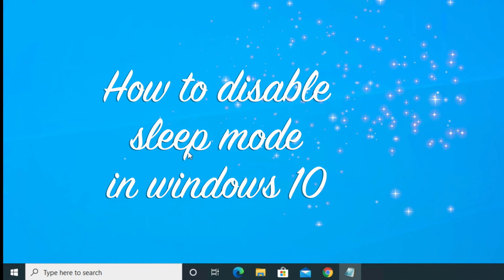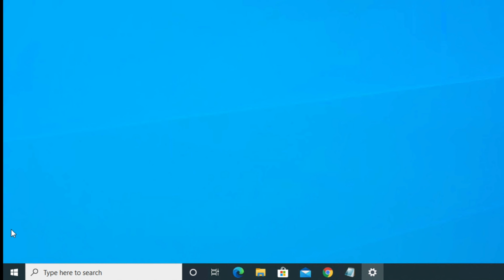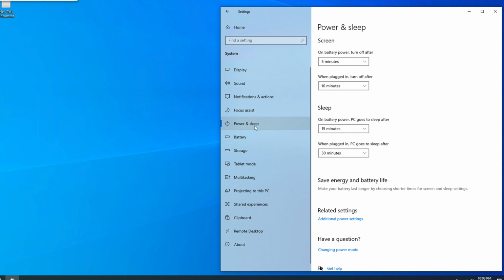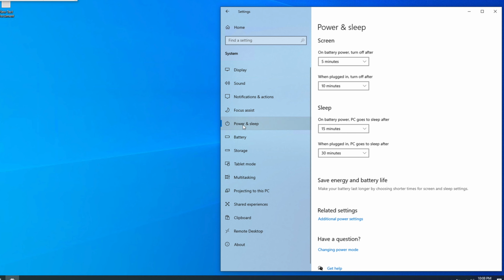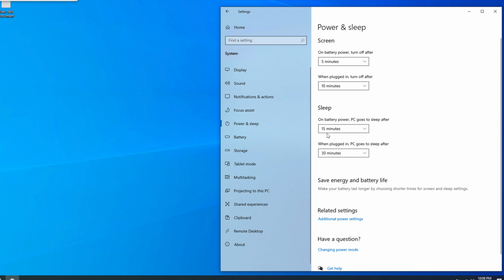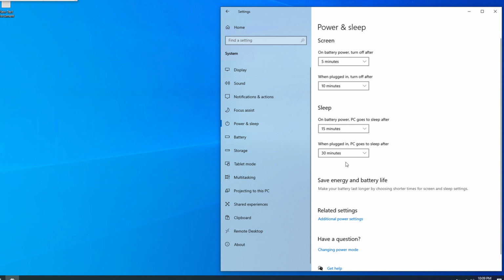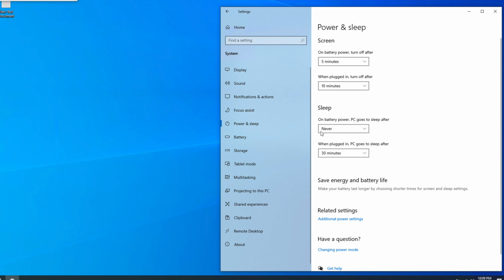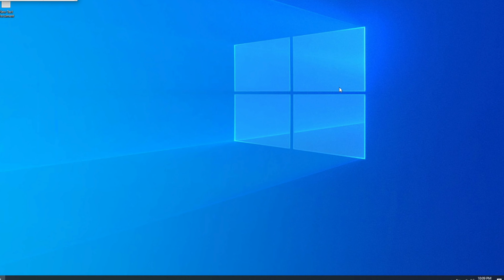How to disable sleep mode in windows 10